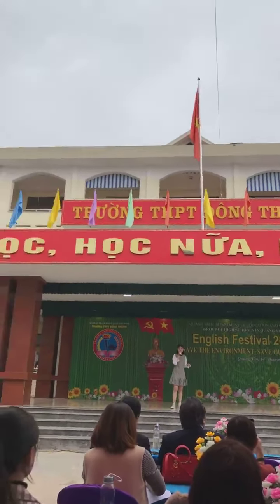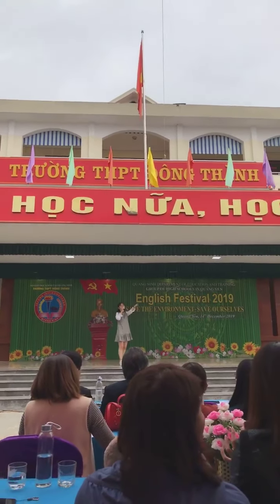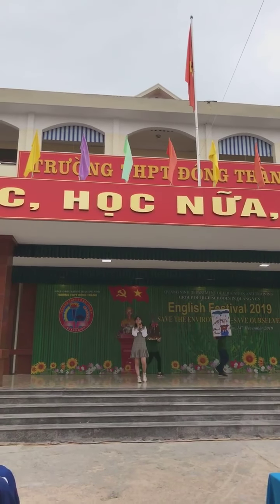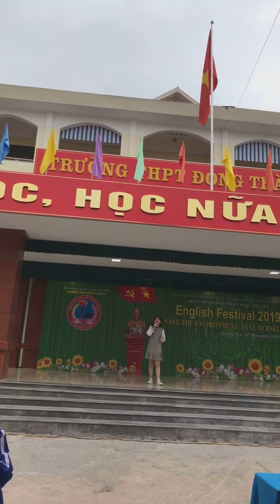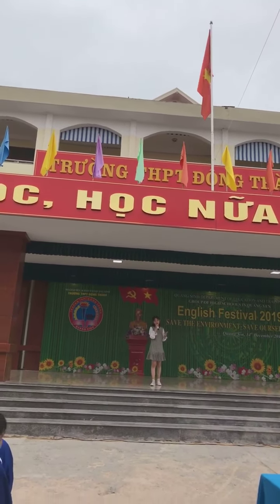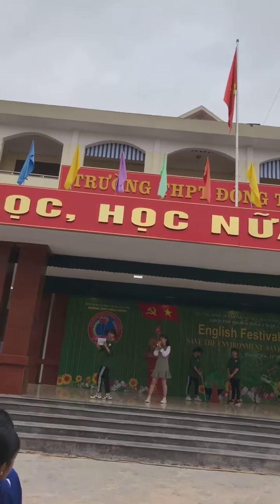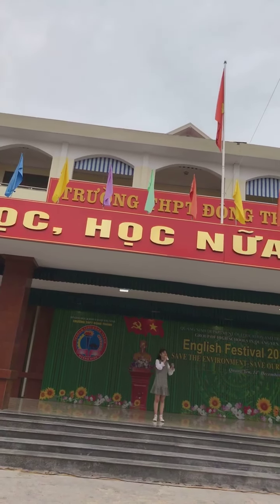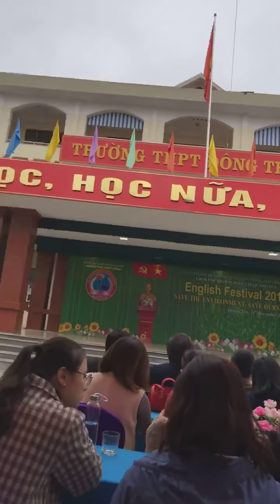Project Presentation: Environmental Issues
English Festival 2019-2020